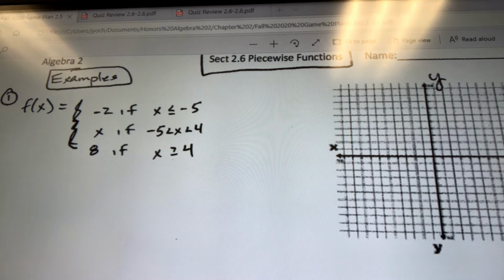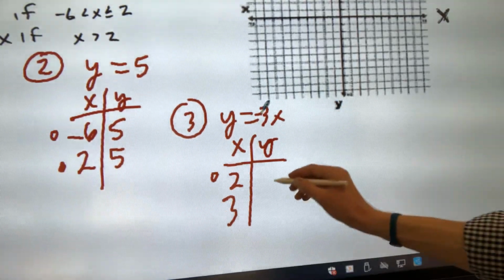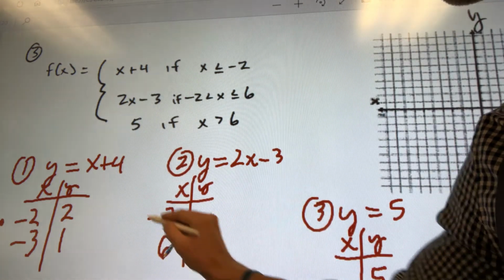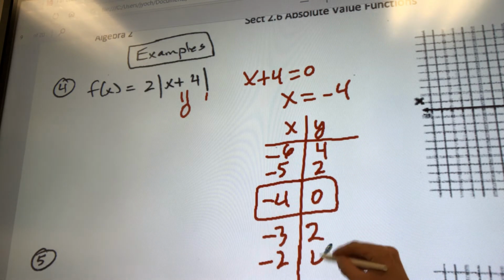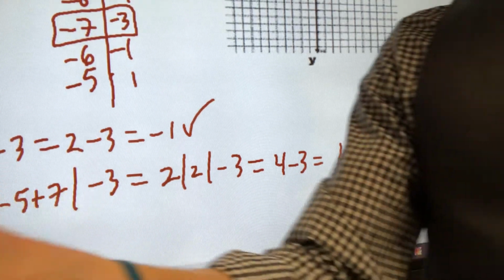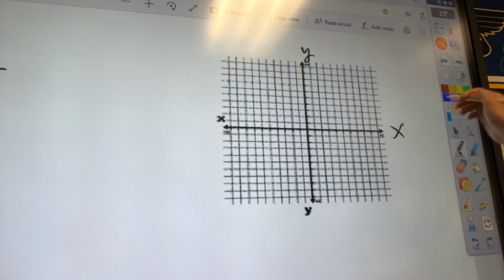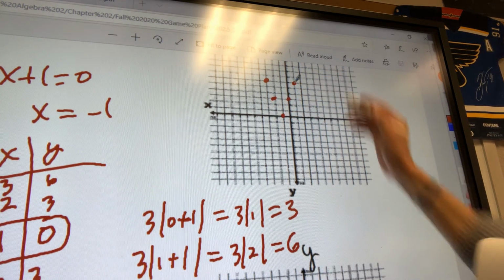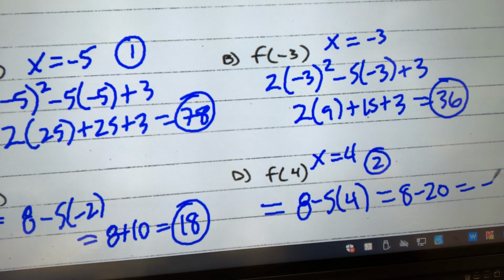Honors Algebra 2 & Algebra 2 Game Plan 2.5-2.8 Video Fall 2020